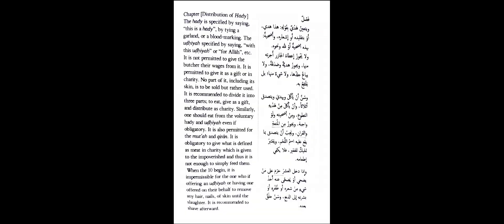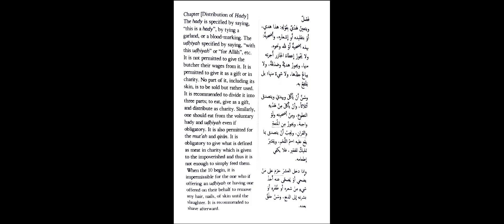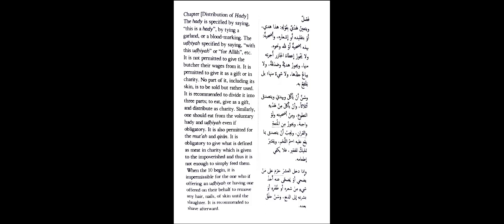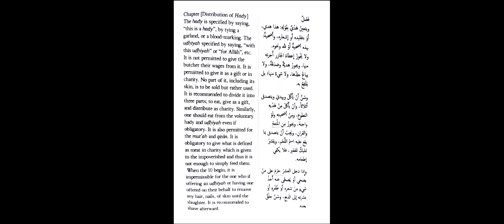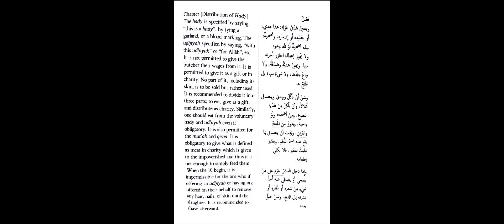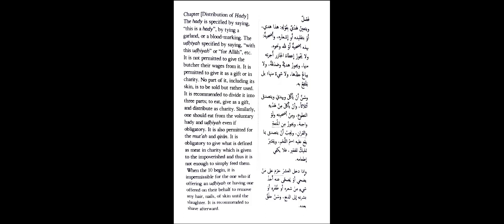Bidayat al-Abid - Lesson 21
Lesson 21: Hajj 4